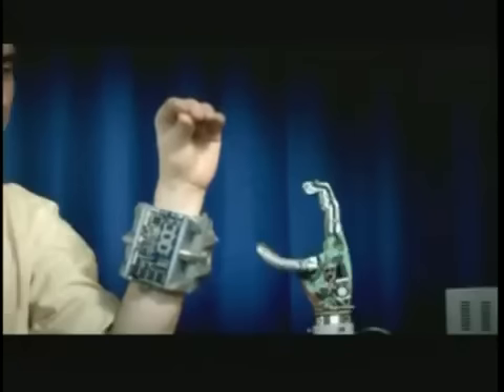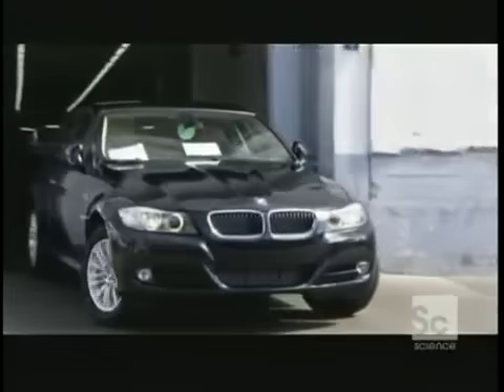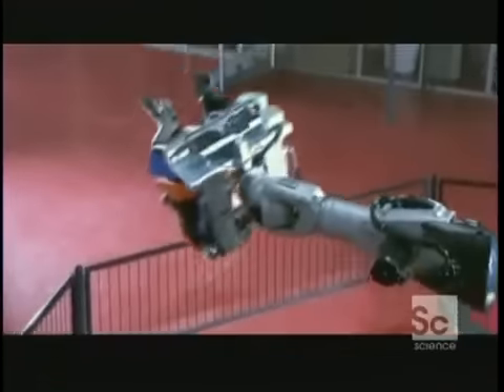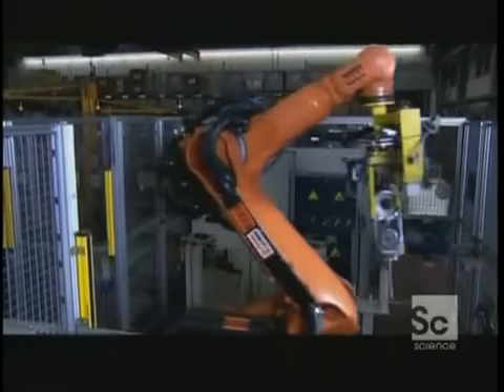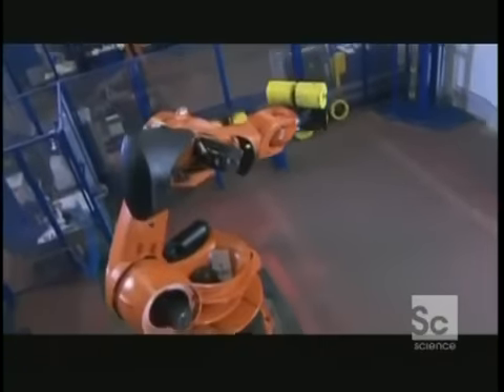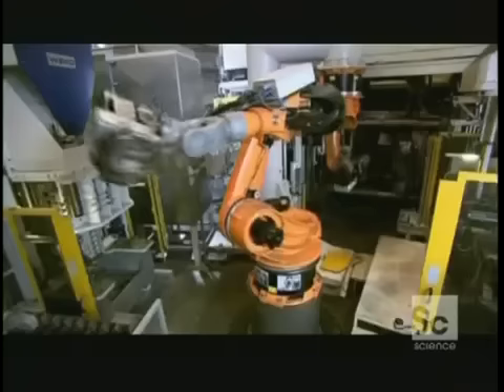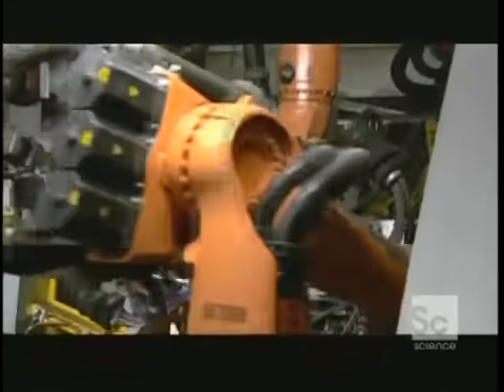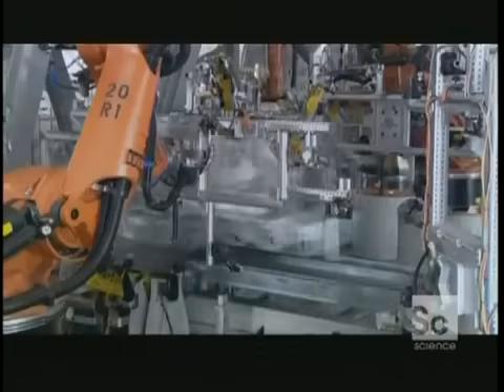How Robots are made and can be used